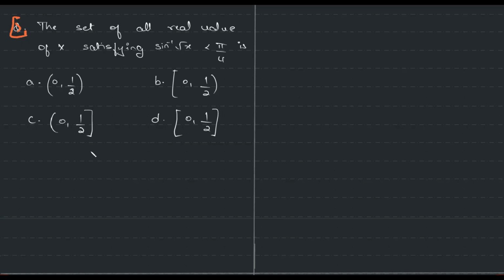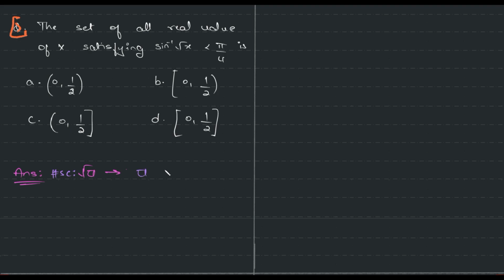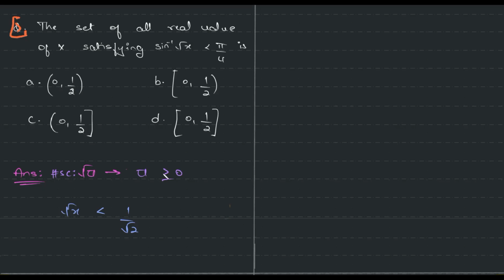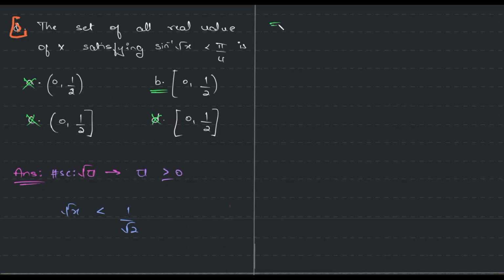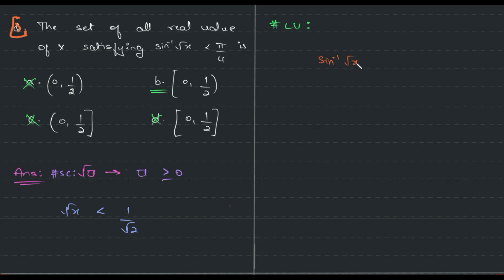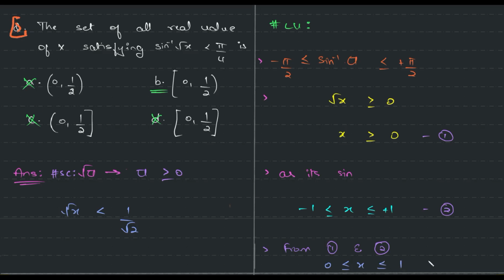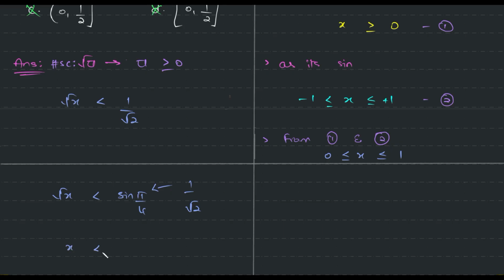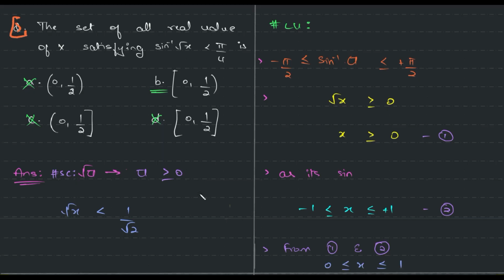M C04 Q001 L1